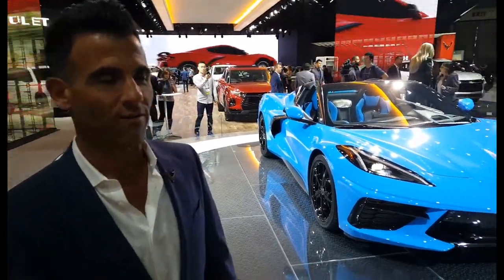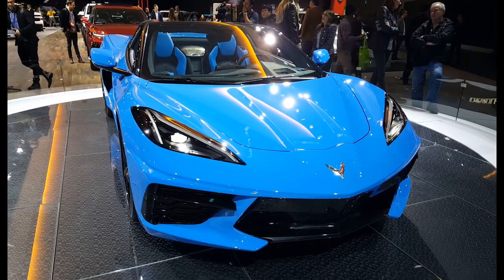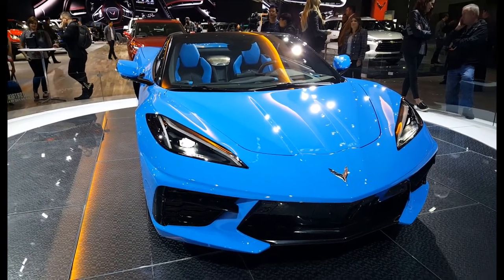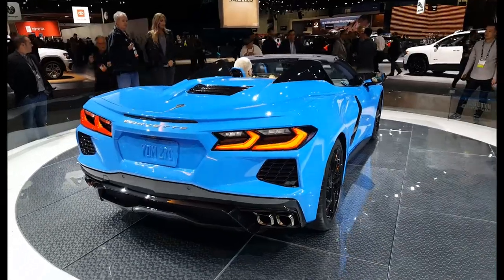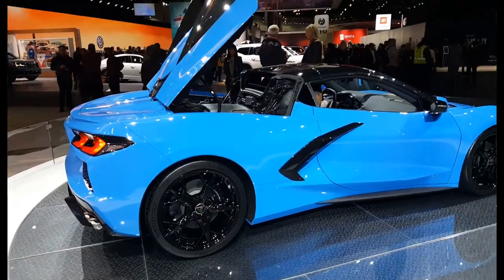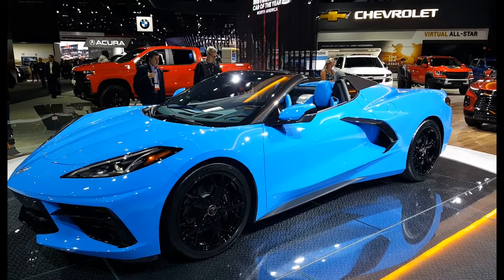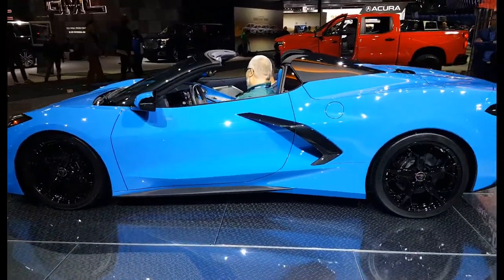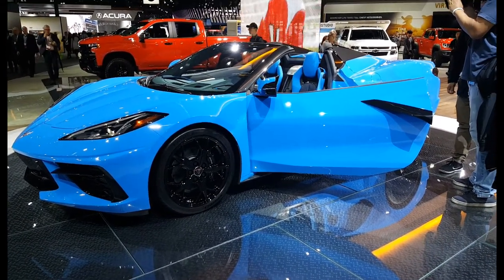2020 Chevrolet-Corvette-Stingray - Auto Club presents at 2019 LA Auto Show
- online guns & ammo reference guide, gun values + gun manuals & schematics